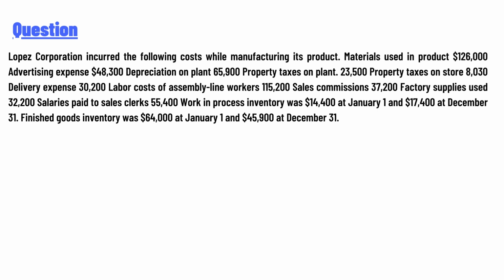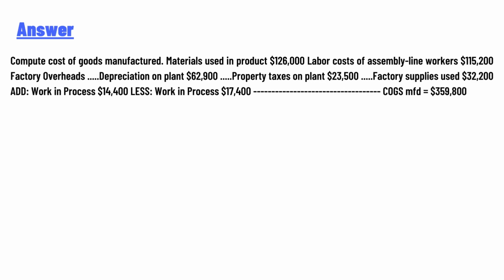Lopez Corporation incurred the following costs while manufacturing its product.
Lopez Corporation incurred the following costs while manufacturing its product. Materials used in product $126,000 Advertising expense $48,300 Depreciation on plant 65,900 Property taxes on plant. 23,500 Property taxes on store 8,030 Delivery expense 30,200 Labor costs of assembly-line workers 115,200 Sales commissions 37,200 Factory supplies used 32,200 Salaries paid to sales clerks 55,400 Work in process inventory was $14,400 at January 1 and $17,400 at December 31. Finished goods inventory was $64,000 at January 1 and $45,900 at December 31.